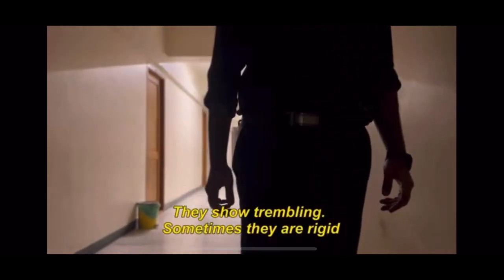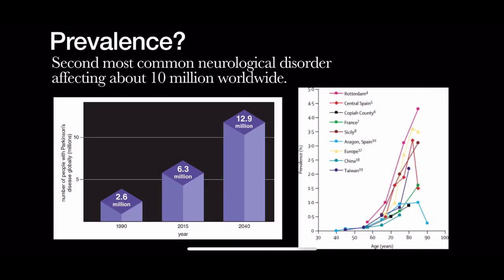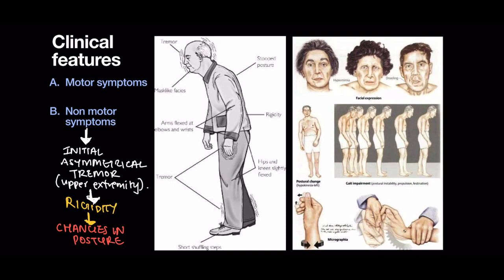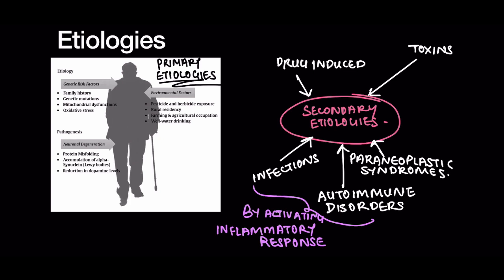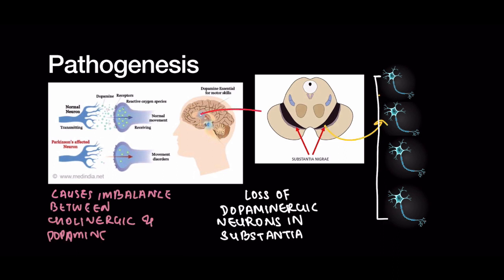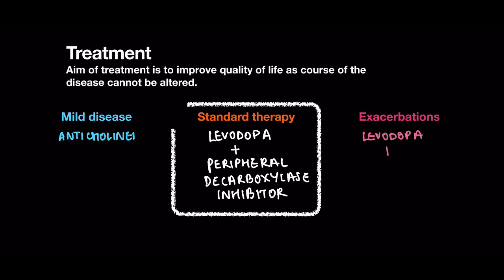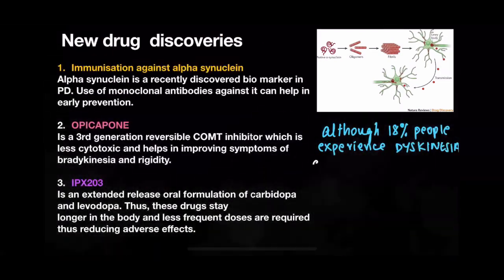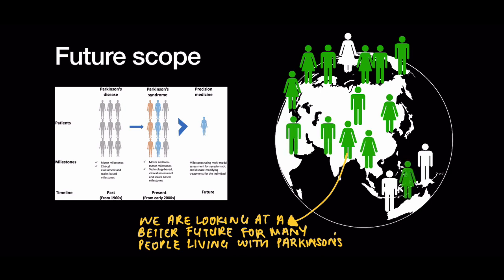Parkinson’s disease | Sri Ramachandra Institute of Higher Education & Research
This video showcases the clinical presentation of Parkinson’s disease including signs and symptoms. It also briefing explains the pharmacological management of the disease